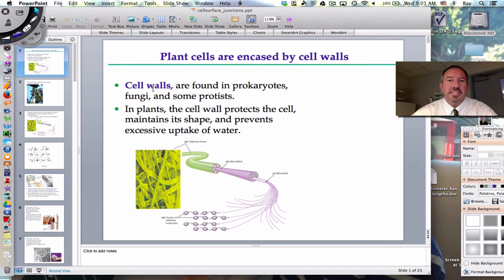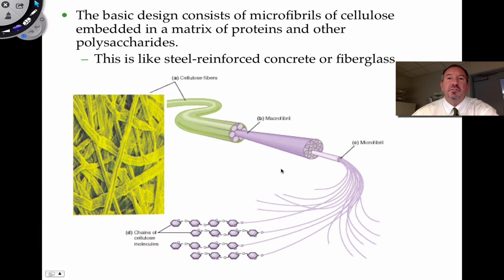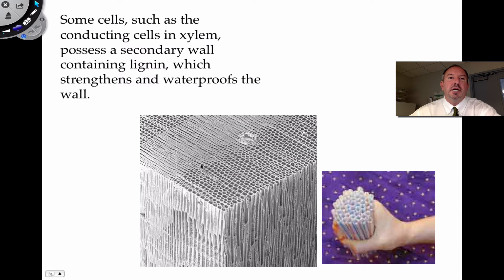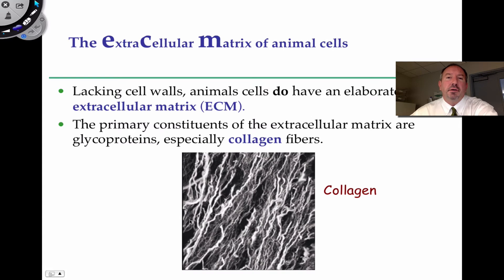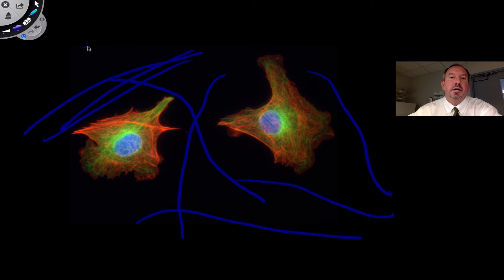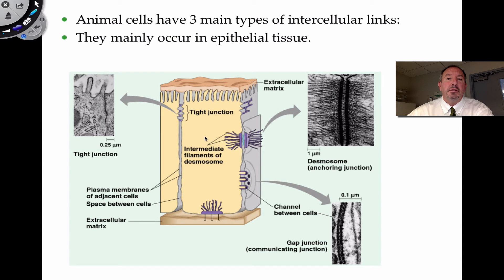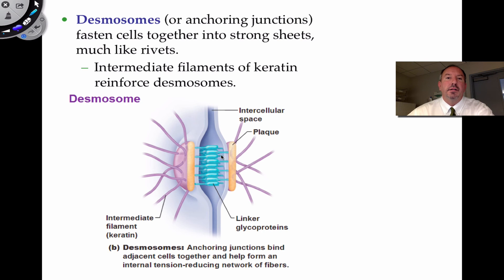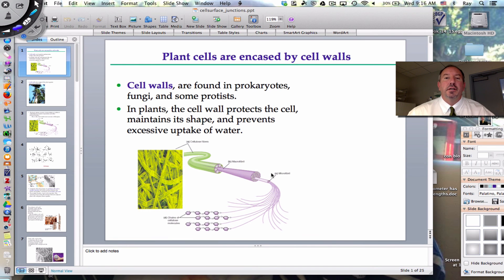Cell Surface and Junctions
This video is a discussion of plant cell wall and the various junctions between animal cells.